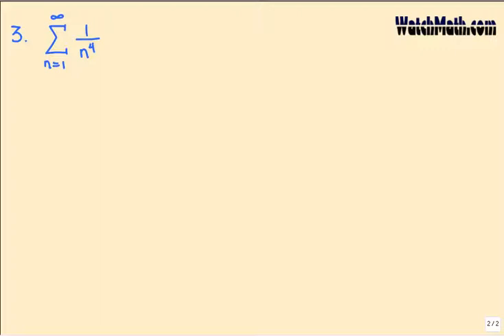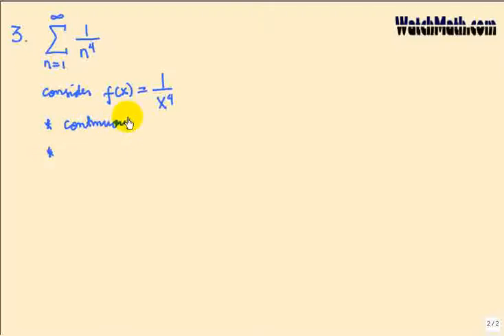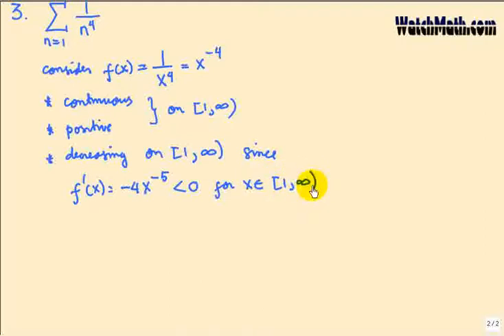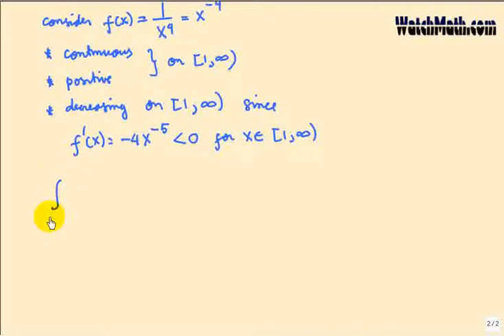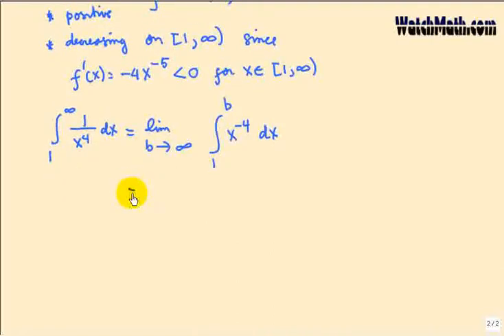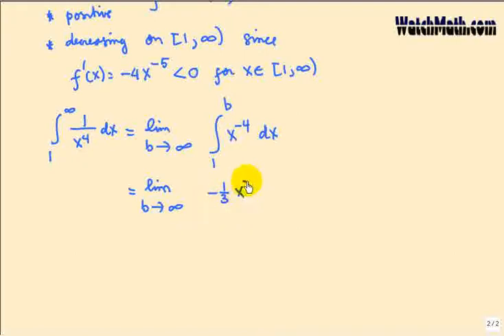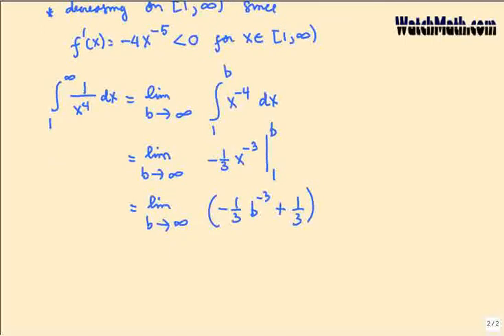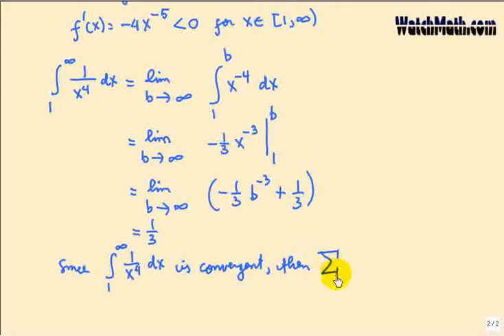Stewart Calculus 12_3_3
Solution to the problem 12.3.3 in Stewart's Calculus (5th edition)